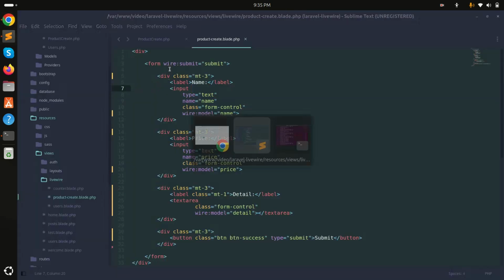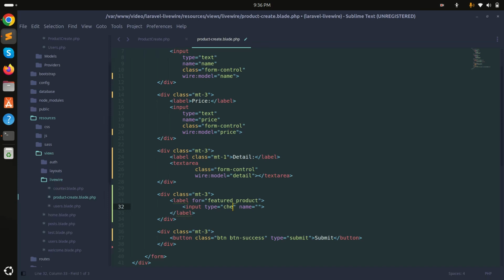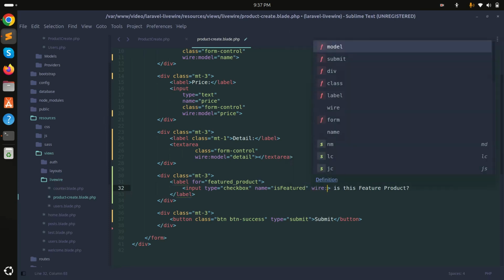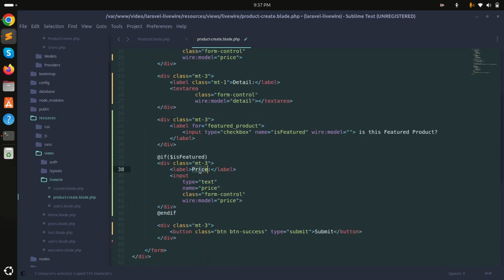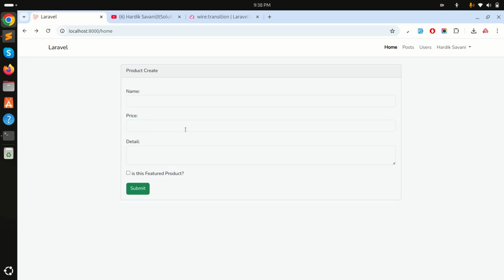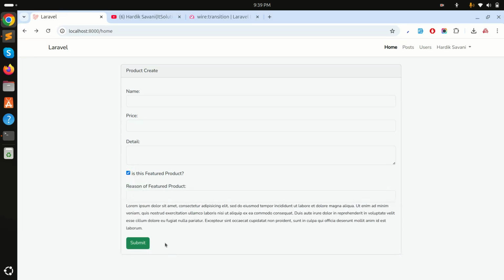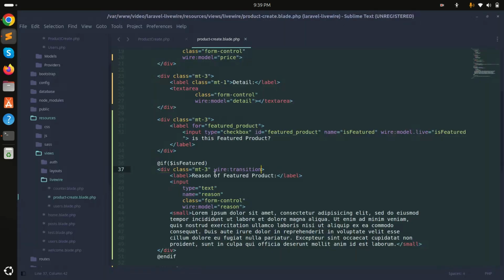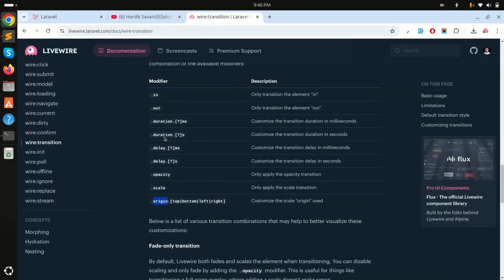wire:transition | Conditional Elements Smoothly in Laravel Livewire 3 | EP 18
In this video, i will show how to add transition conditional elements Smoothly in and out of the page in laravel liveiwre 3 using wire:confirm.